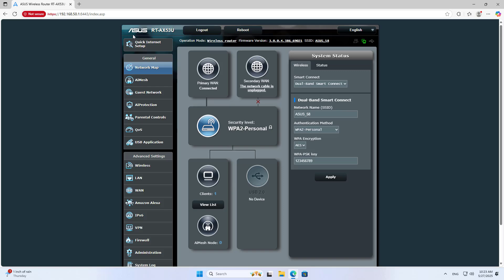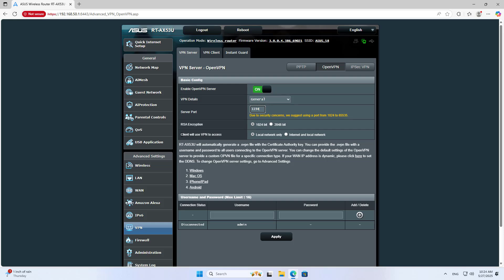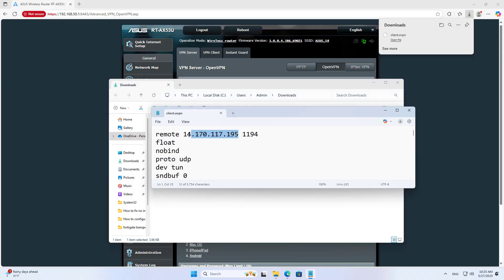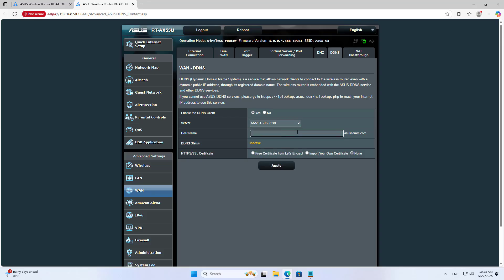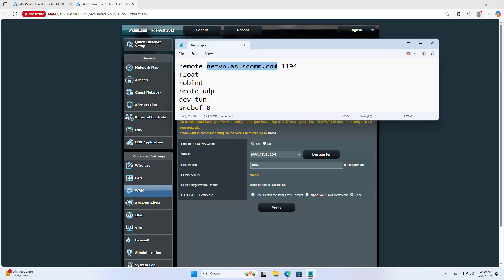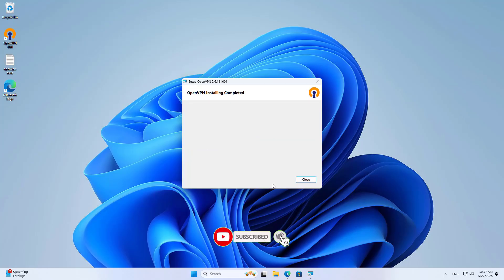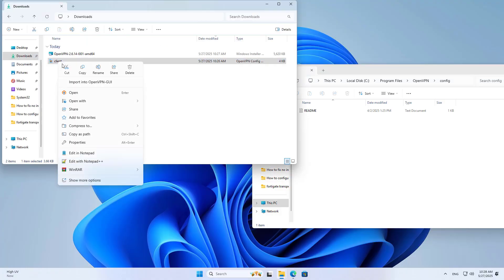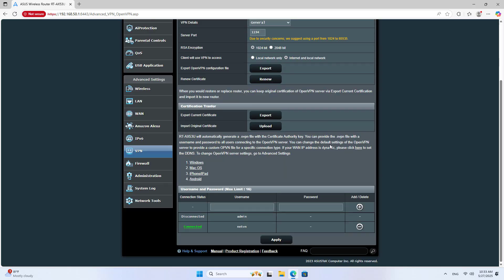how to set up an OpenVPN server on an Asus router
In this video I will show you how to use Asus router as VPN server using OpenVPN
Asus router